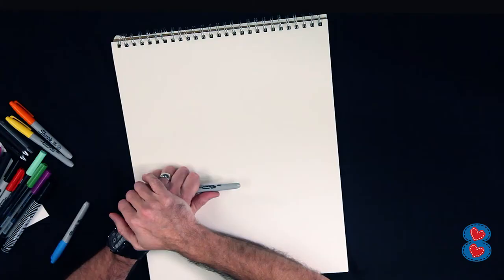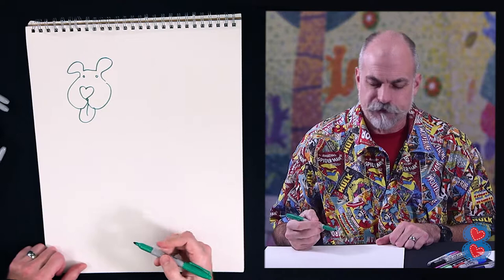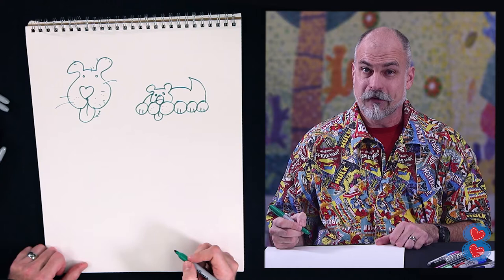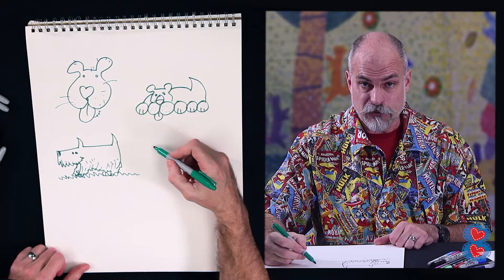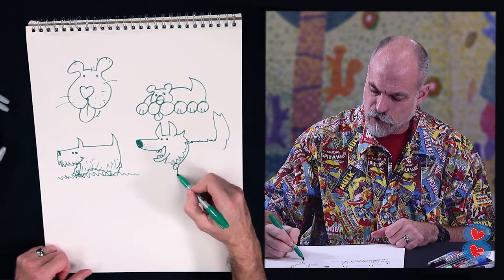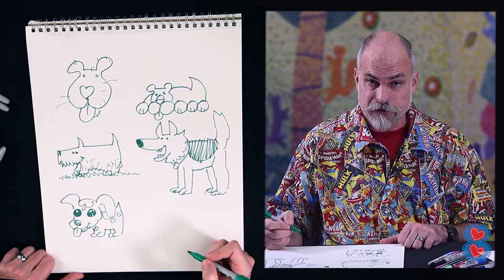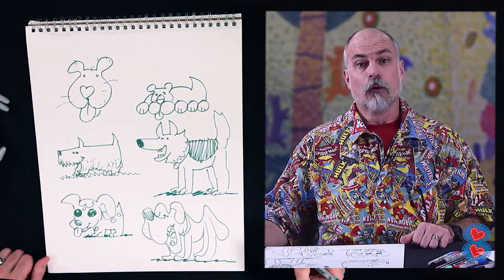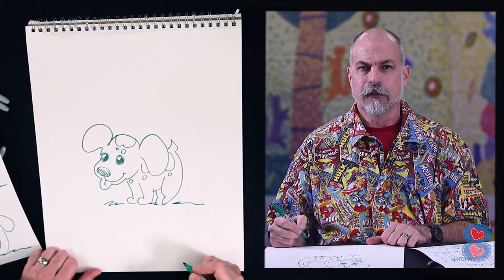Doodlemania - How to draw a puppy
Learn to draw with Greg Cravens, a professional cartoonist and longtime Le Bonheur Children's Hospital volunteer.